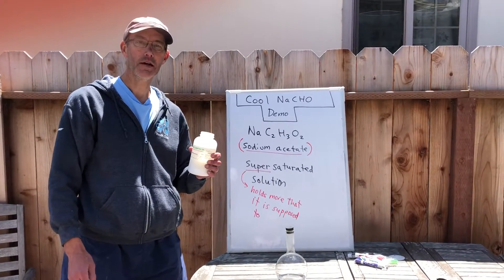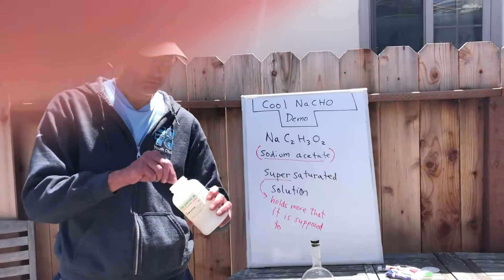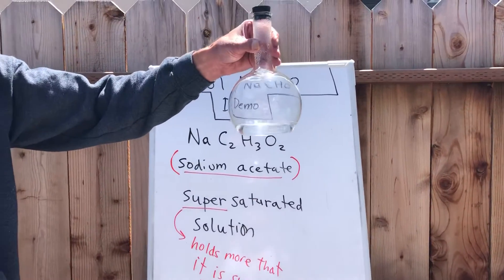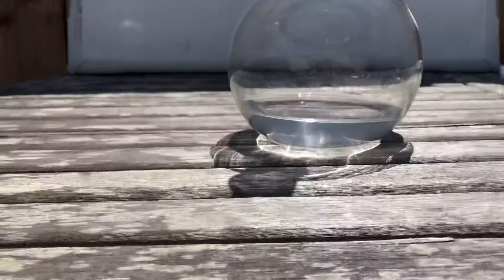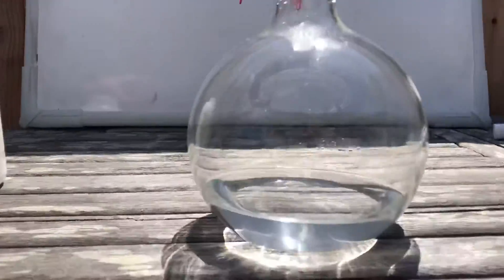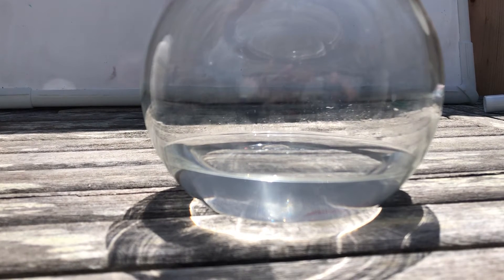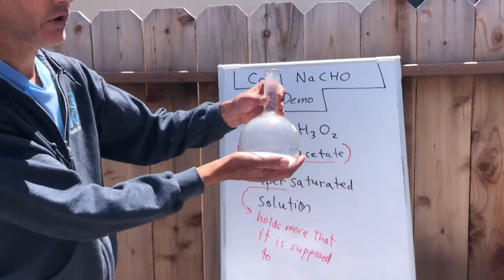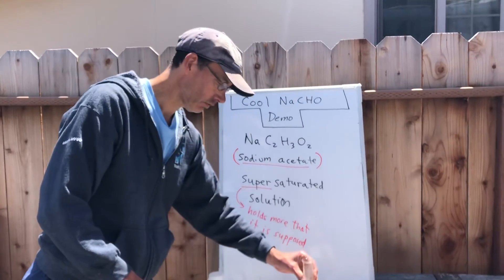Cool Nacho Lab by Mr Bennett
What happens to a supersaturated solution of sodium acetate?